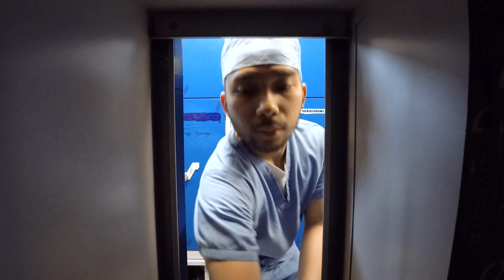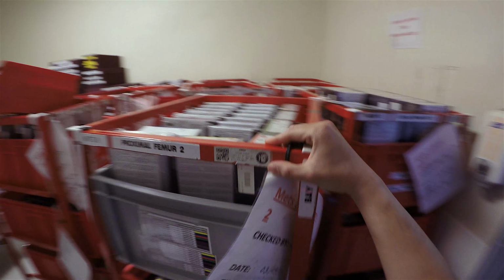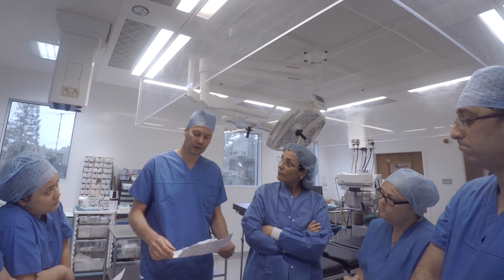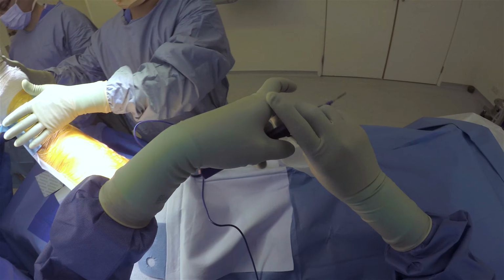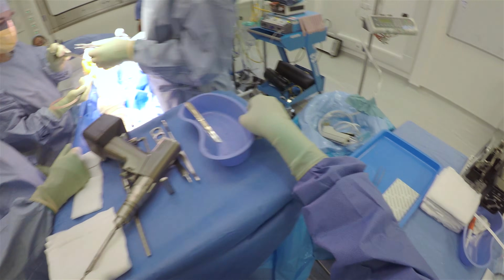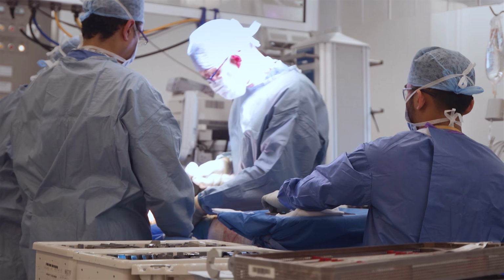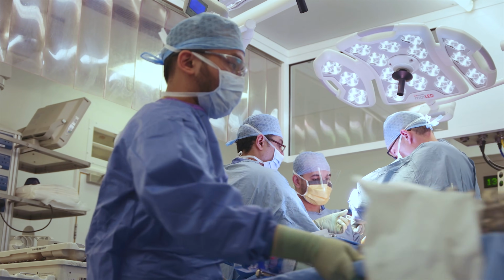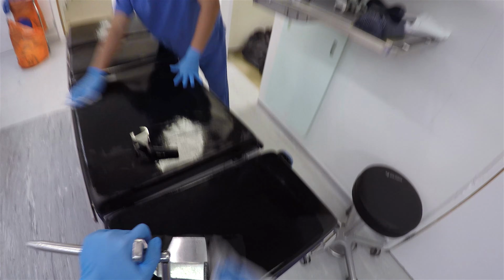A Day in the Life of a Scrub Nurse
A scrub nurse is a registered nurse whose primary duties is setting up the theatre before the operation, working with the surgeon and assisting them with anything they need during the operation as well as preparing the patient for the move to the recovery room.